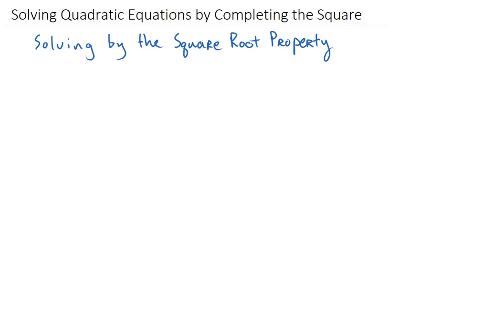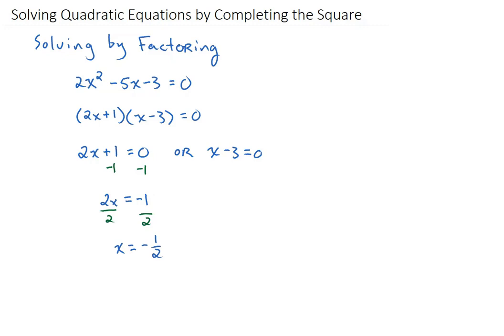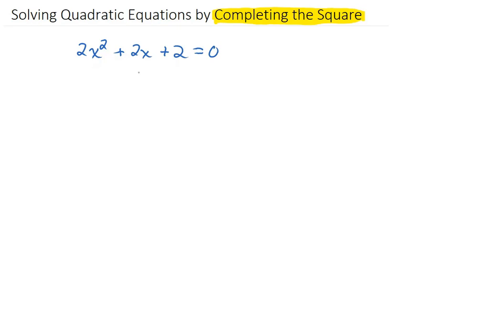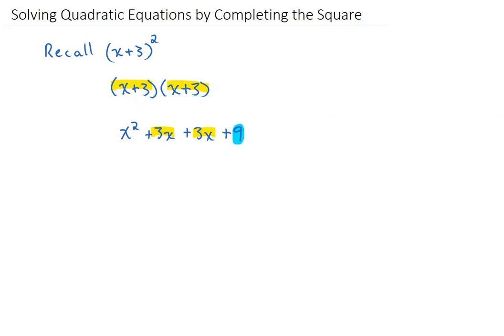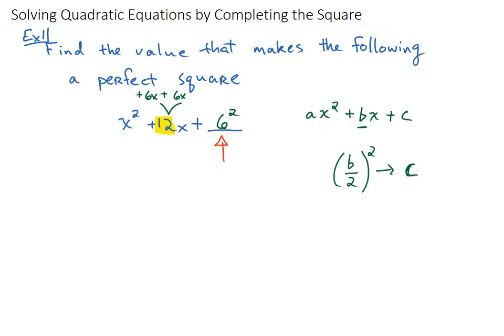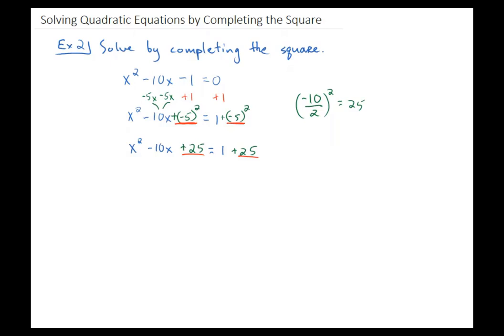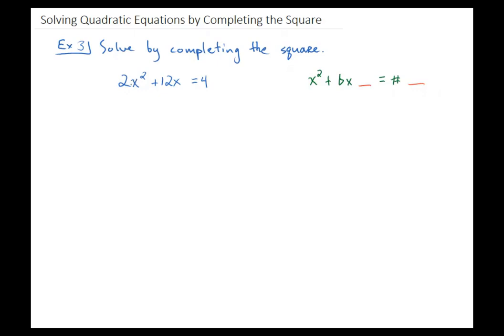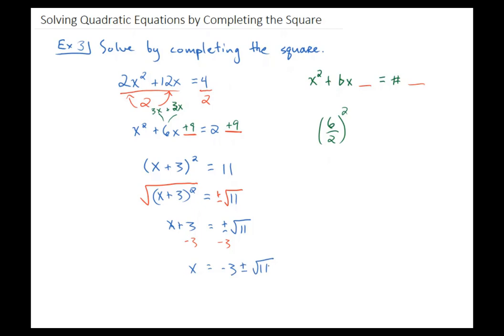Solving Quadratic Equations by Completing the Square